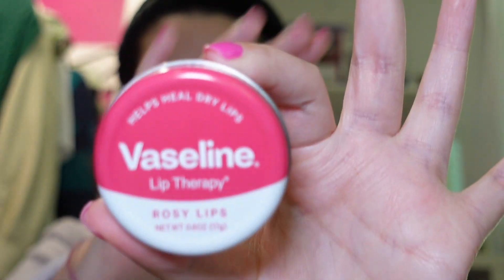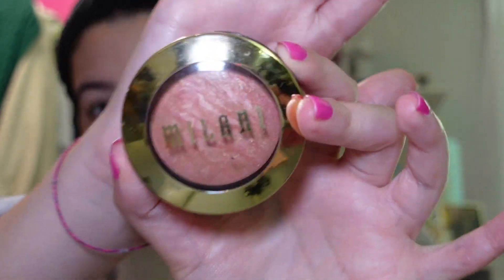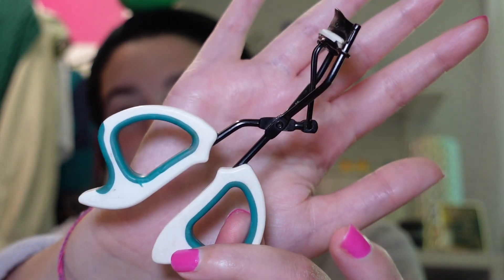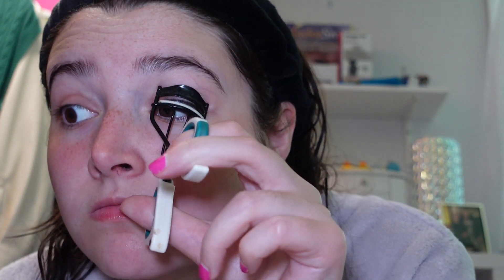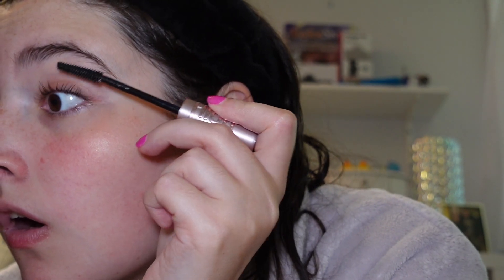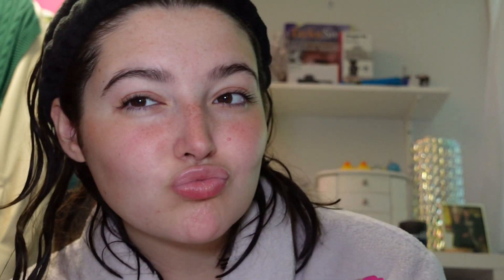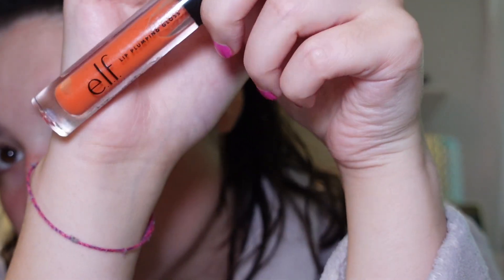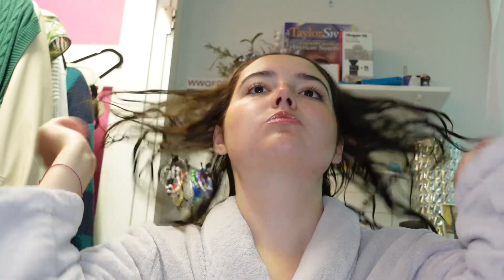my makeup routine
dearest viewers,
here is my 2023 summer makeup routine! budget friendly, lightweight, super simple :)

directed by: Brianna Gorski
videography by: Brianna Gorski

FAQ:
how old are you? 20
where are you located? CT
what do you use to film/edit? I film on either my iPhone 12, my MacBook Air, or my Sony ZV-1. I edit on CapCut, Final Cut Pro, and Canva.